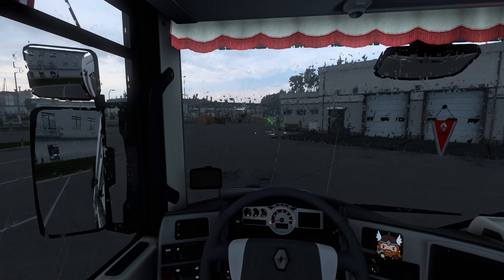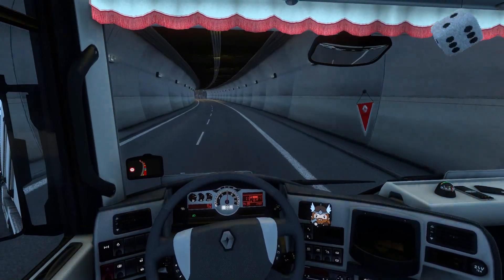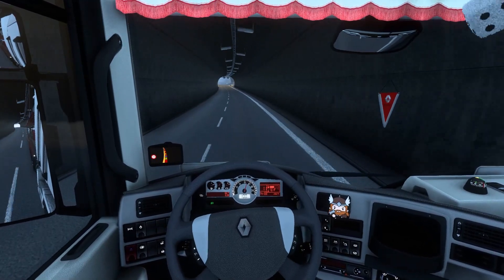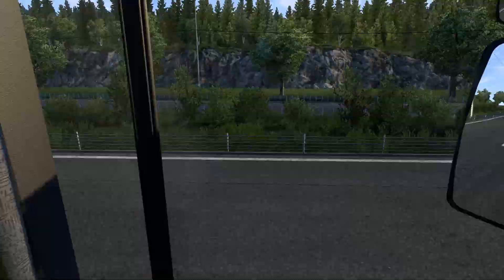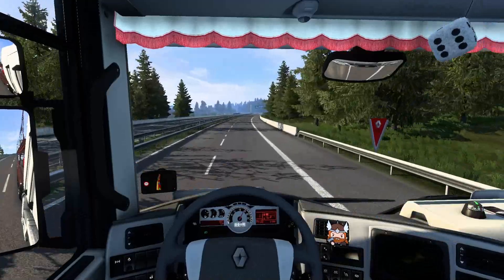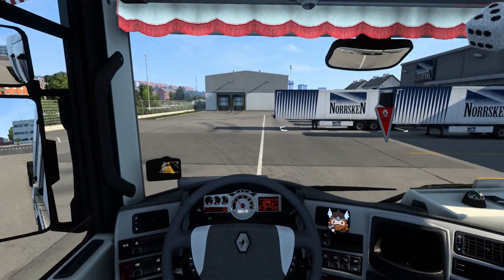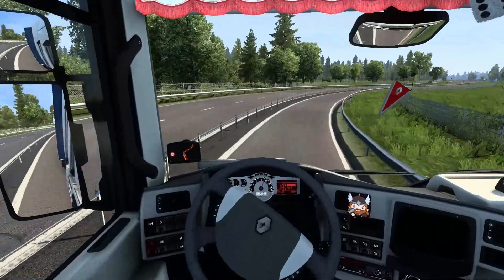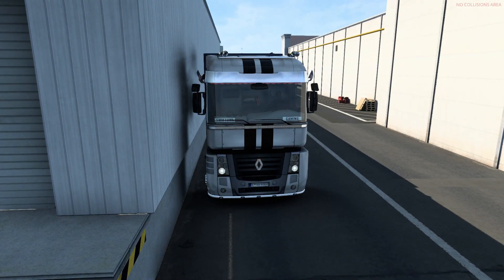Euro Truck Simulator 2 - Let's Play - S1E16 - A Lonely Journey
Playing ETS2 online with other truckers!

Truckersmp mod